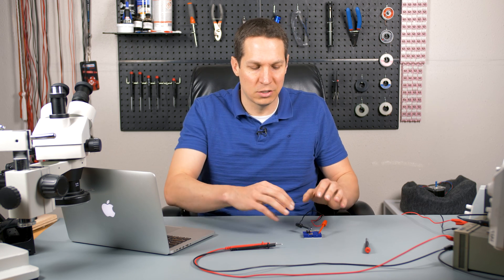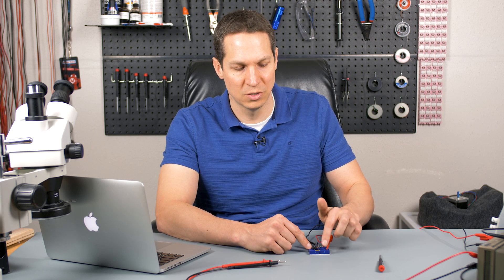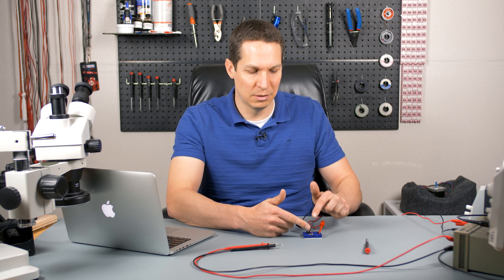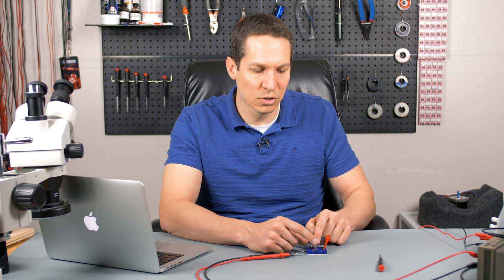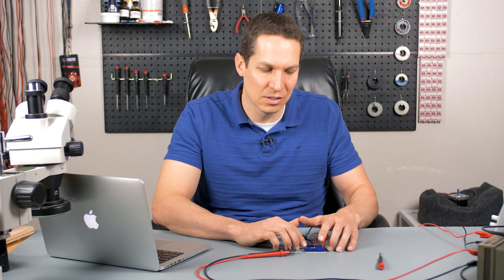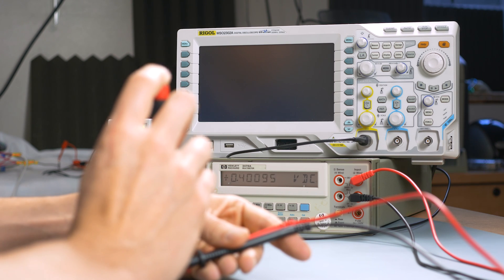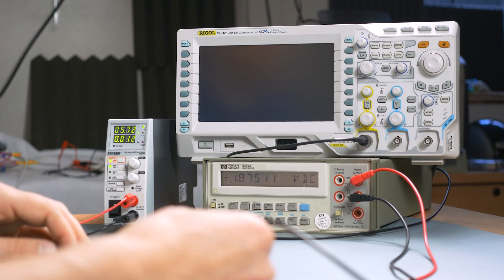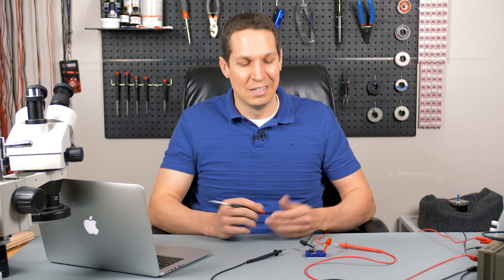Practical example of Zener Diode as a Voltage Regulator | Intermediate Electronics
We did a conceptual video on zener diodes but for this video we created a practical demo using a Zener diode as a voltage regulator.  Zener diodes can easily and inexpensively act as a voltage regulator, but in this practical overview we see the complications inherent in this seemingly simple setup.  If you have any mathematical or conceptual questions, go check out our conceptual video and the accompanying write-ups on circuitbread.com. Check out the transcript of this practical example on the CircuitBread

Table of Contents:
0:02 Overview of other zener diode and rectifier diodes we've done and introduce this practical example
0:41 Complications of using a zener diode as a voltage regulator.
2:03 The balance of factors needed in designing the voltage regulator
3:02 Figuring out efficiency versus wide variation in loads.
6:22 How zener diode and voltage regulator design encapsulates what it means to be an engineer